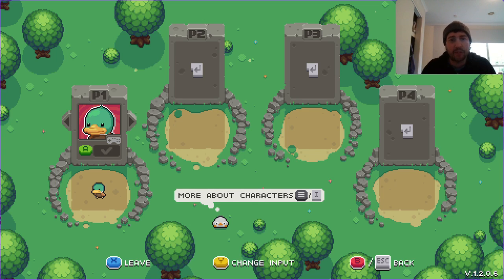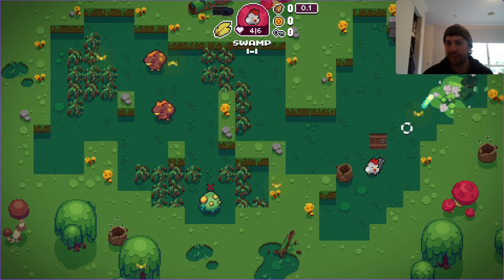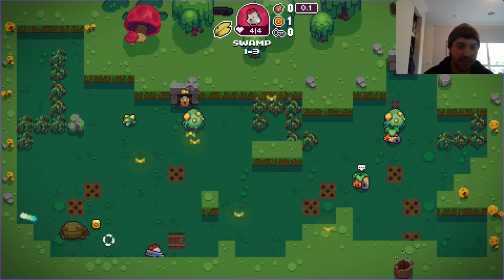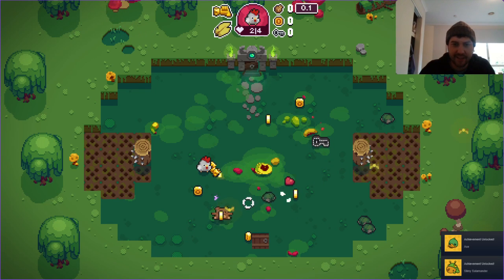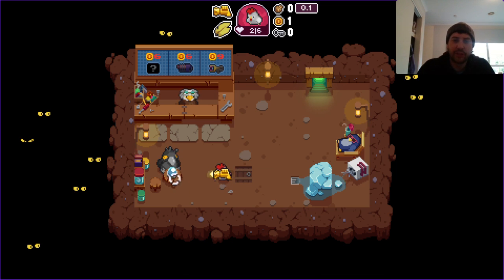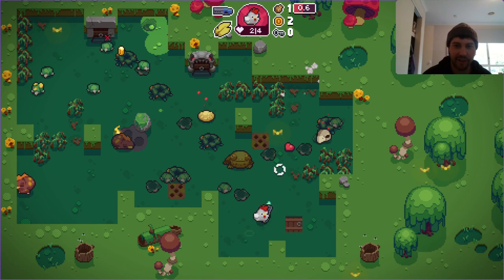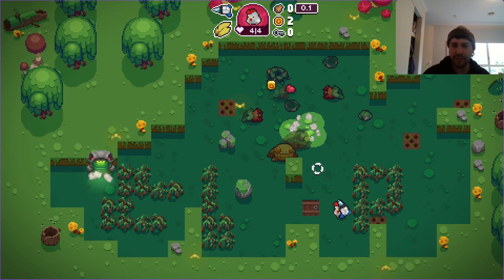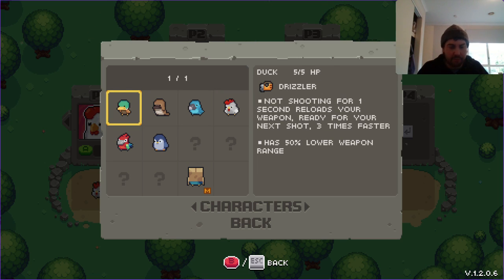Blazing Beaks Episode 1 (Lets Play)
Blazing Beaks is an action Roguelike with beaked friends and tons of fun!